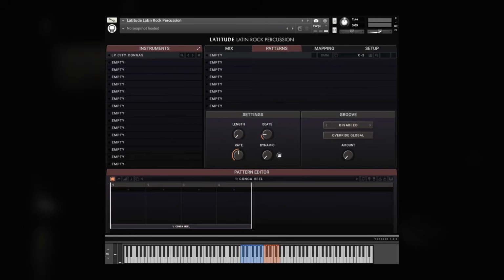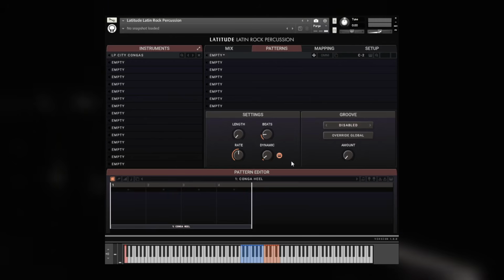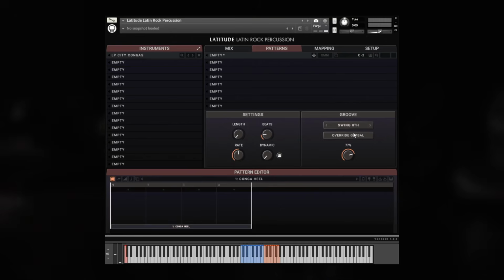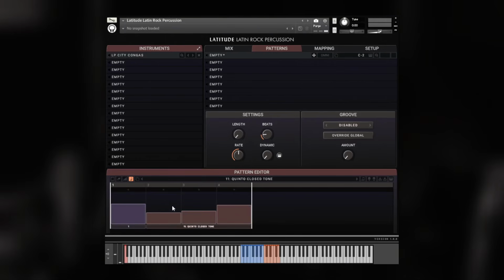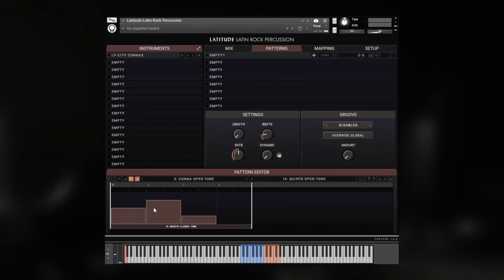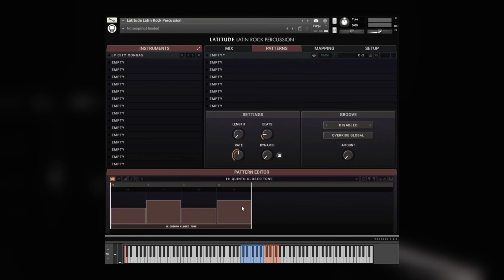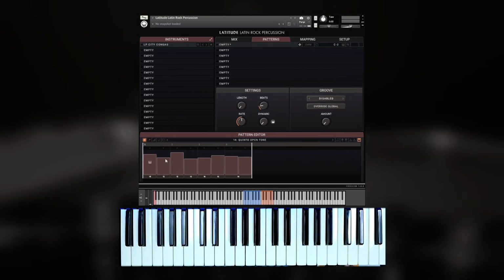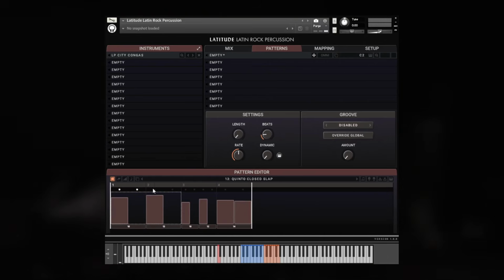Latitude Latin Rock Percussion - Pattern Editor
Latitude Latin Rock Percussion includes a powerful built-in pattern editor that's streamlined to let you quickly paint in rhythms. Although the editor is based on a step sequencer design for familiarity and ease of use, the way the steps can have variable divisions makes it capable of more complex rhythms.

You can listen to demos and get your copy of Latitude Latin Rock Percussion

Timestamps:
00:00 - Pattern settings
01:03 - Groove options
01:53 - Pattern editor overview
02:09 - Box selection
02:15 - Erasing and painting in velocities/articulations
03:03 - Articulation selection
03:18 - Double articulations
03:40 - Step division
04:05 - Copying and pasting
04:29 - Importing and exporting pattern files
04:48 - Step record
05:39 - Dividing individual steps